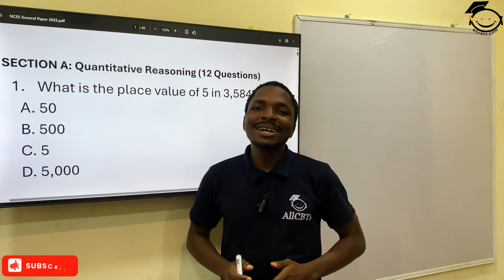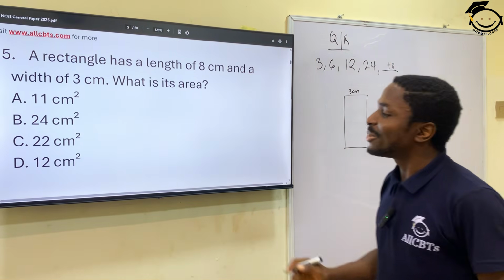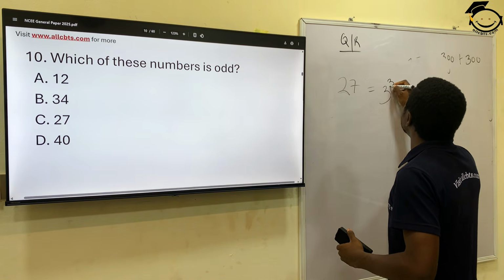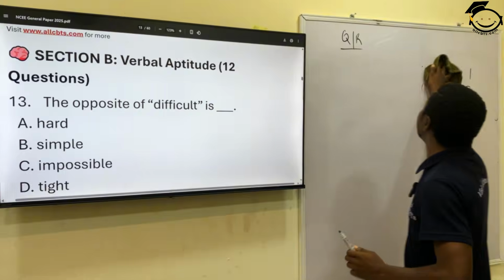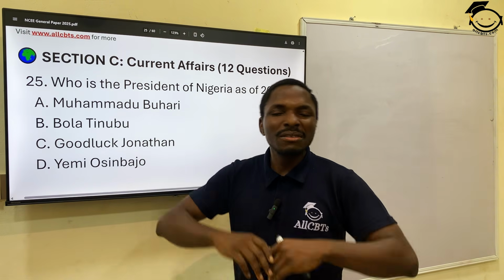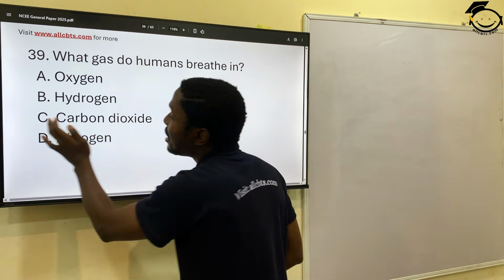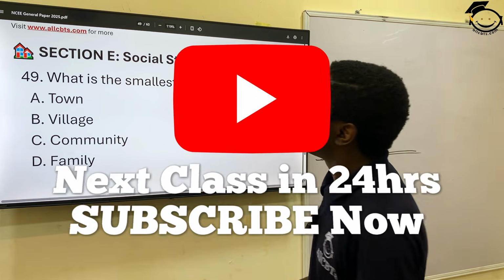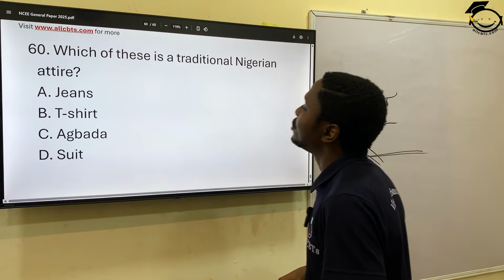NCEE 2026 GENERAL PAPER QUESTIONS AND ANSWERS | National Common Entrance Tutorial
Prepare confidently with this NCEE 2026 General Paper Questions and Answers Tutorial for the National Common Entrance Examination (NCEE)!

This video provides past questions, likely questions, and detailed solutions to help pupils excel in the General Paper section of the exam.

👉 In this tutorial, you will learn:
1. Solved NCEE General Paper past questions with step-by-step answers.
2. Likely NCEE 2026 General Paper questions and predictions.
3. Key subject areas covered in General Paper: Quantitative Reasoning, Verbal Reasoning, Social Studies, Basic Science, and Current Affairs.
4. Smart tips to improve speed, accuracy, and exam performance.
5. How to avoid common mistakes in NCEE General Paper.

This video is ideal for primary school pupils preparing for NCEE 2025, as well as teachers and parents who want a reliable study resource.

✨ If you’re searching for:
1. NCEE 2026 General Paper past questions and answers
2. National Common Entrance likely questions 2026
3. How to pass NCEE General Paper easily
4. NCEE 2025 preparation tips

…then this video is your best guide to success 🚀.